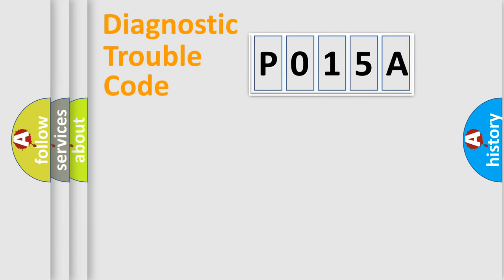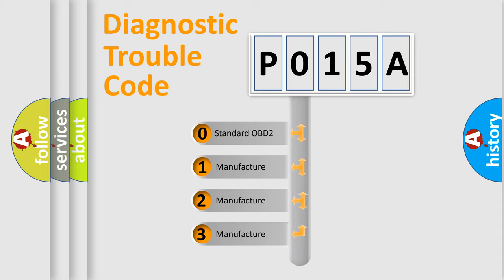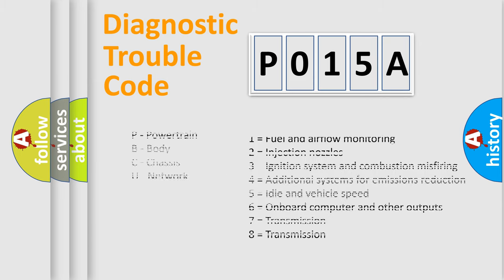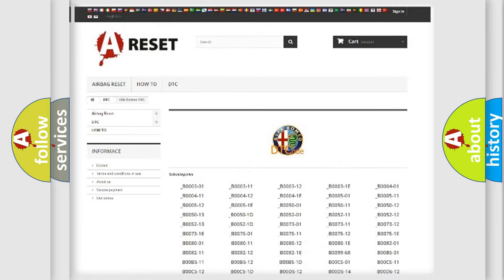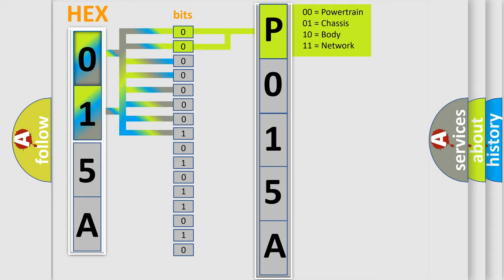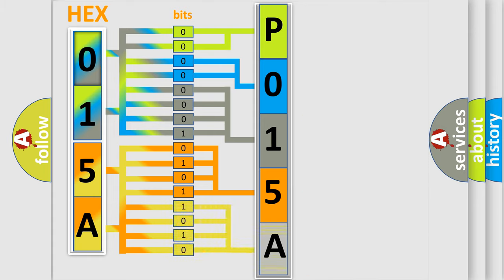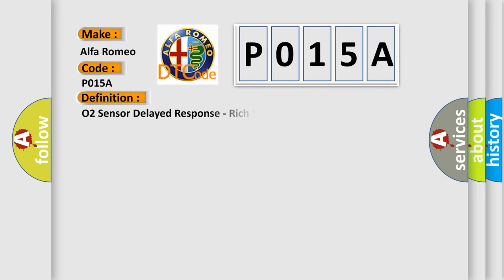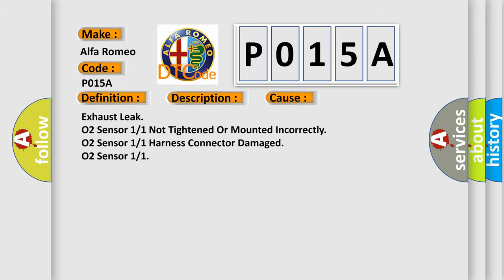DTC Alfa-Romeo P015A Short Explanation